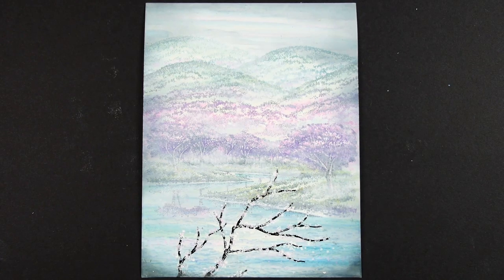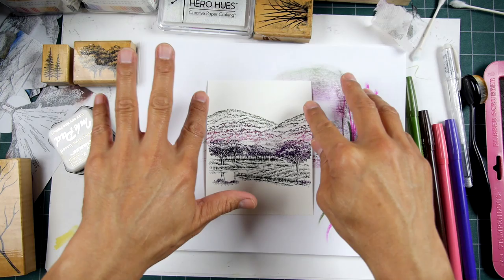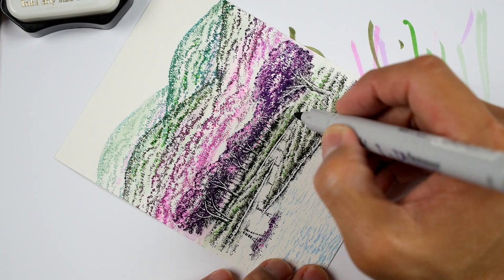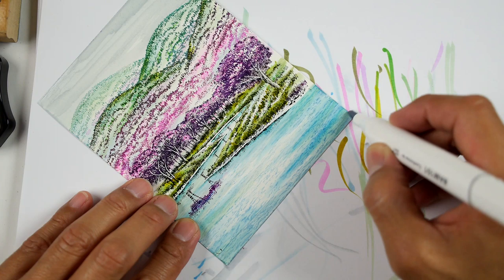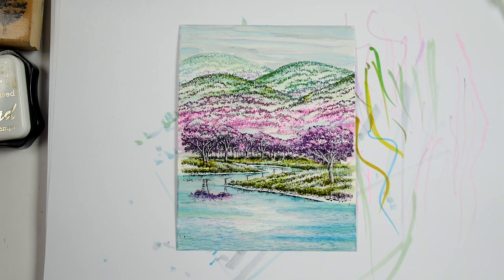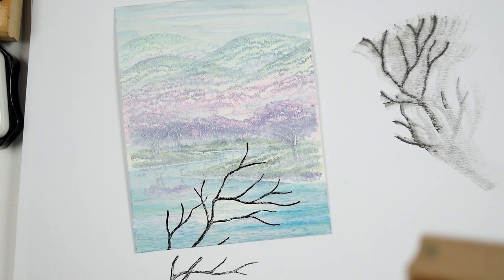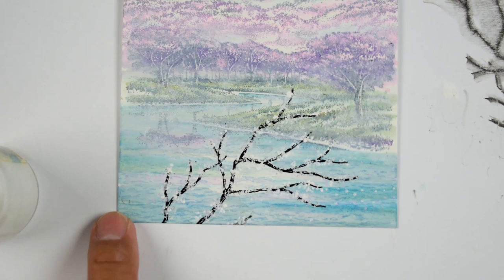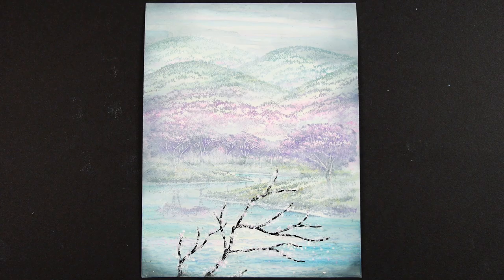Stampscapes 101: Video 358. Cherry Blossom Branches #1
This was my first experiment with this cherry blossom branch.  I followed up with the monochromatic background scene which might have worked better as the background didn't compete with the branch but thought I'd post this video anyway.  It's probably one of the lightest scenes that I've done.  It's a little anemic looking but I took some things from process that I thought I could apply to future scenes such as how dark or light I should make things to enhance the subject.

Original: Memento and Marvy dye based ink applied with a Colorbox Stylus Tool (available Hero Arts Unicorn white pigment ink applied with a cotton ball and cotton swab.  4.25" x 5.5" glossy cardstock.  Shuttle Art and Uniball Signo gel pens.  Sharpie pastel pink paint pen.

Stampscapes stamps used: Maple Brook 259F, Soft Hill 278F,  Maple Pair 239D, Bare Branch 122F.